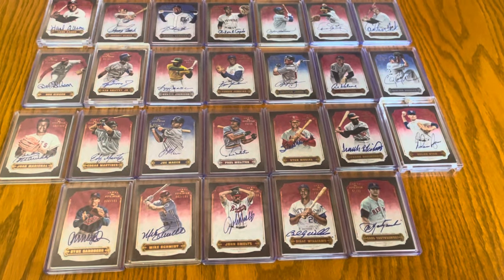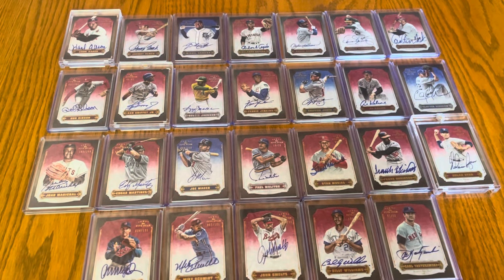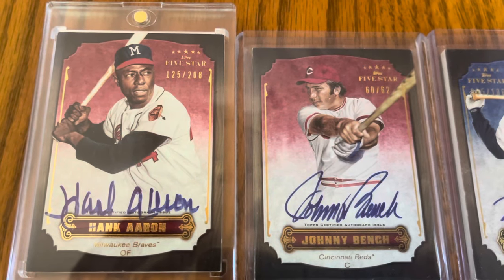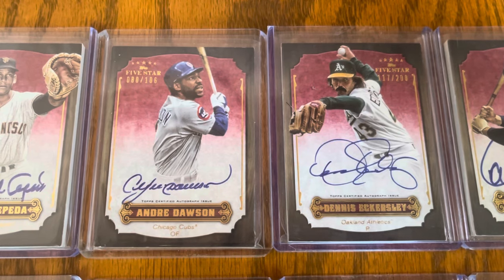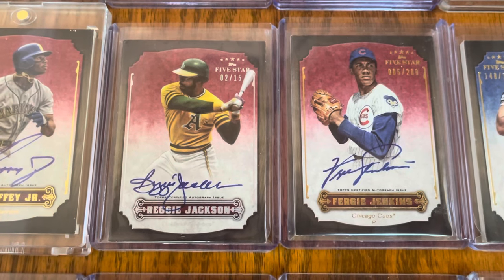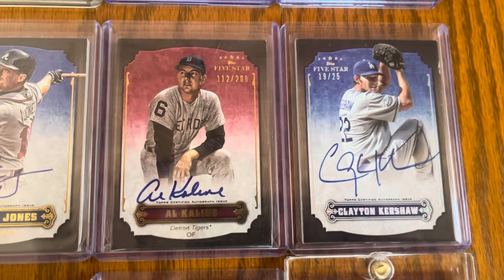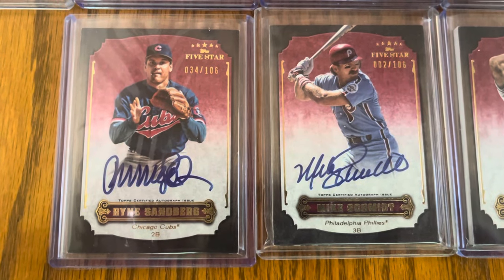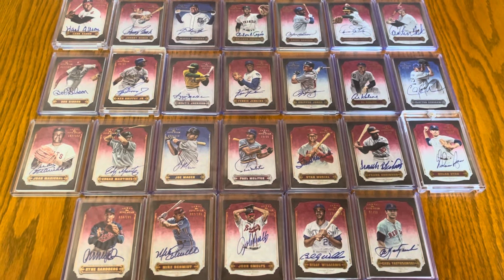Saturday Showcase - 2012 Five Star Autographs!!